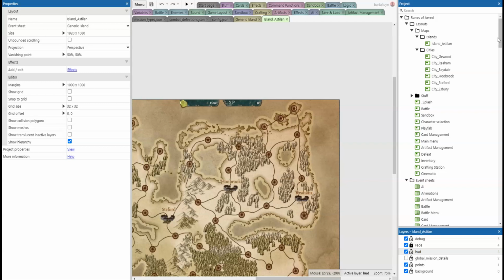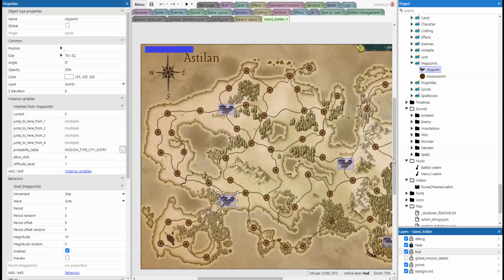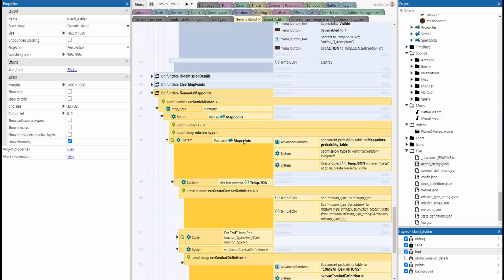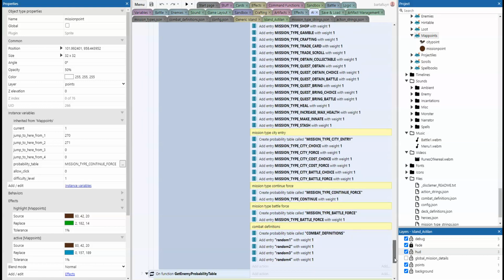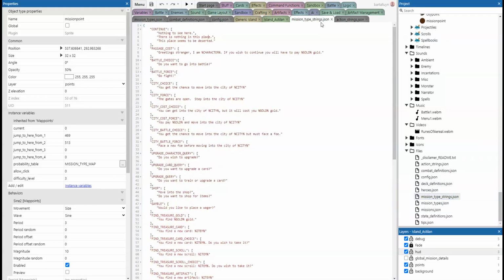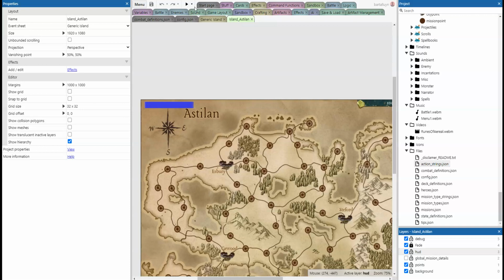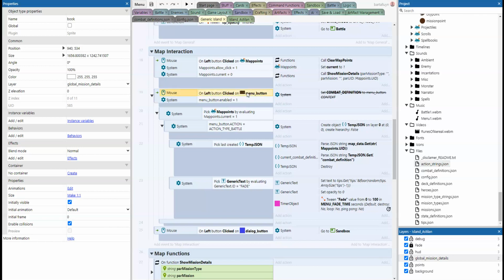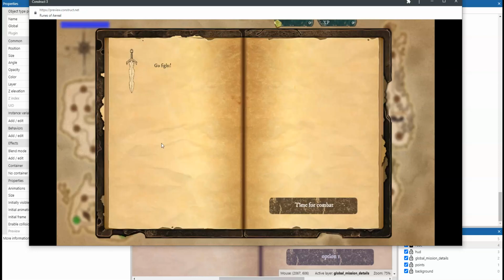Runes of Aereal - Progress Report 9 (Construct 3 Dev Log)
In this episode, primarily attention to integration of the map.